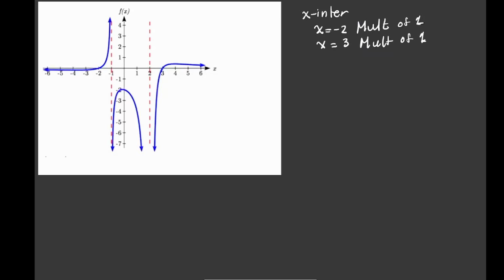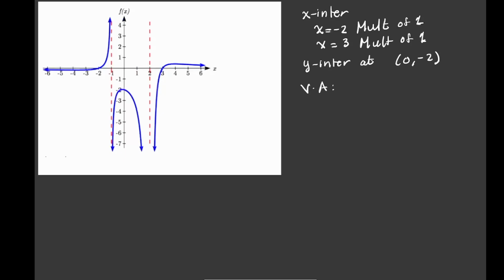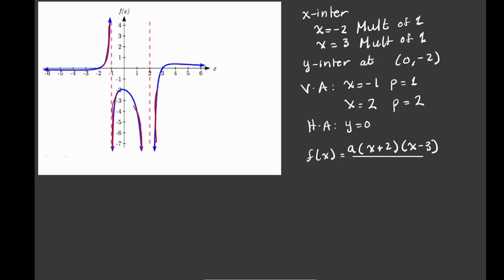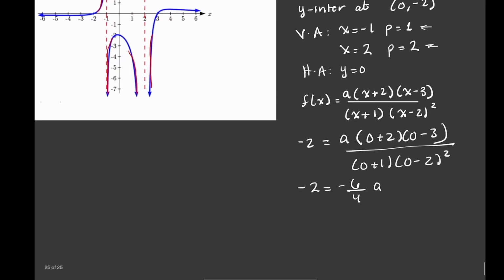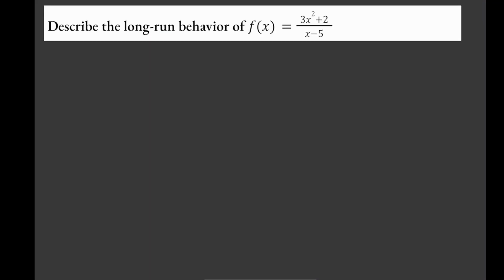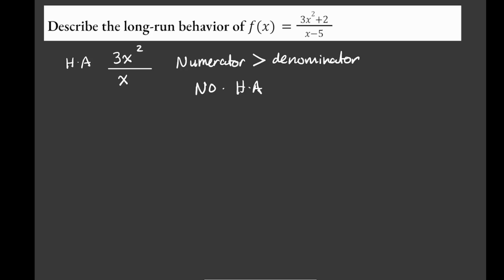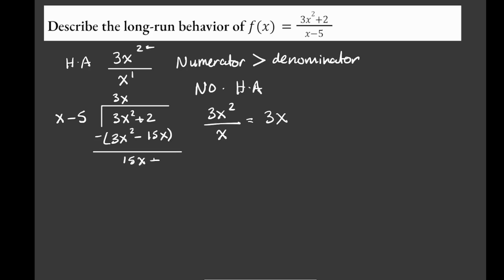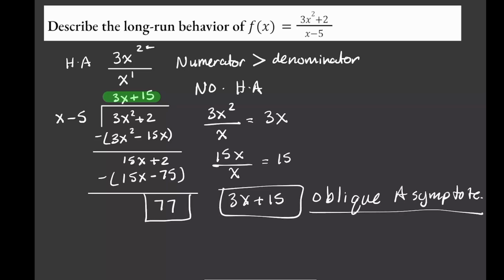Rational Function part 2| My Math Professors Help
This video tutorial provides an example showing how to write an equation provided a graph of a rational function and how to find an oblique asymptote.